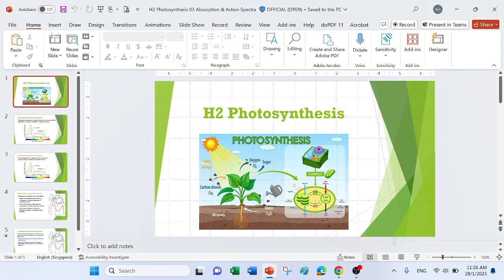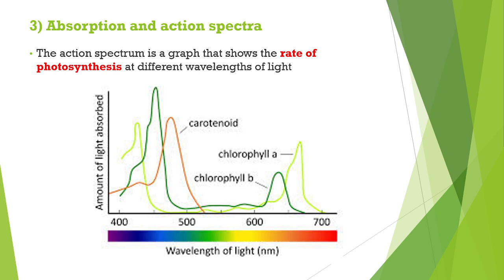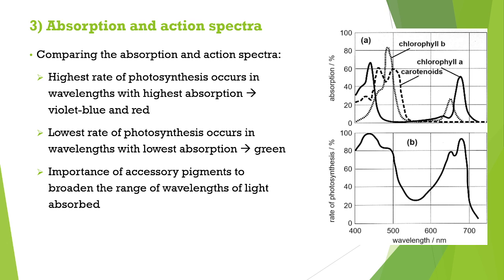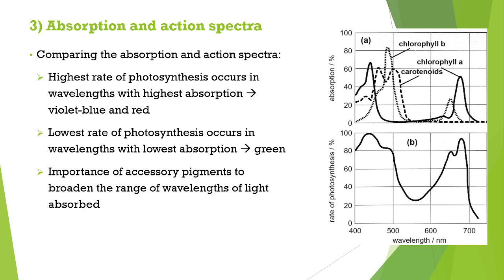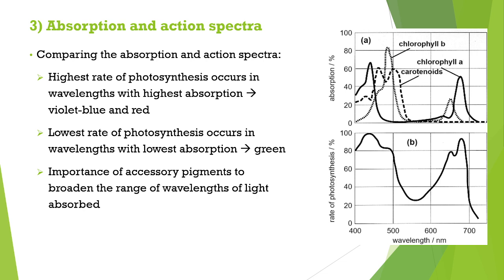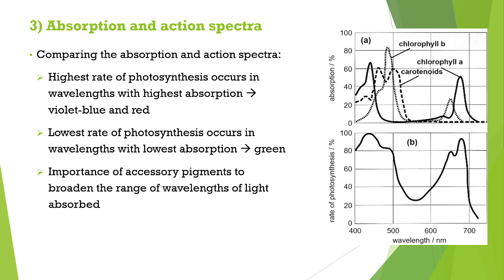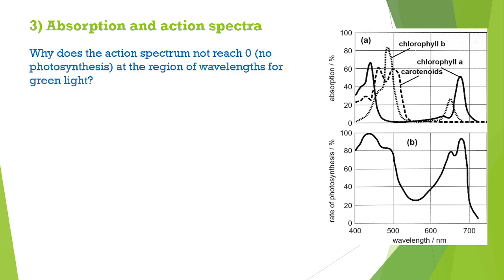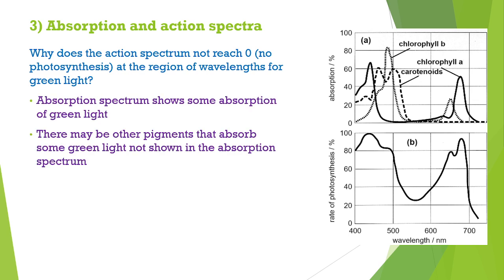H2 Photosynthesis 03 Absorption & Action Spectra